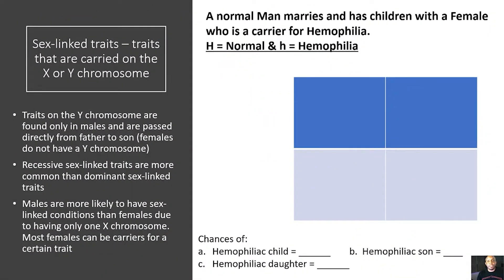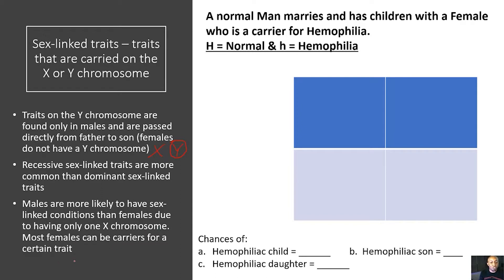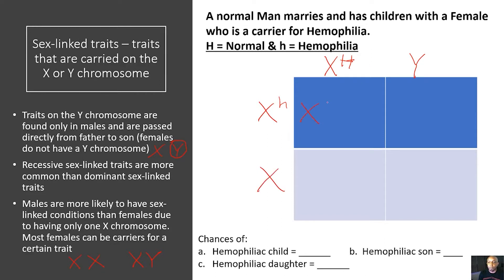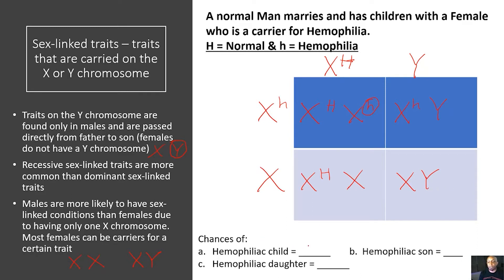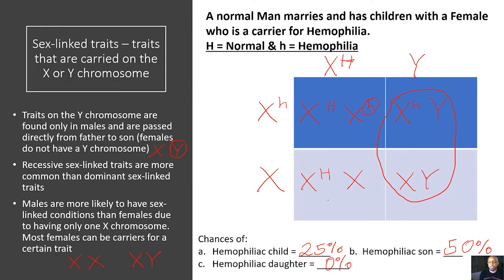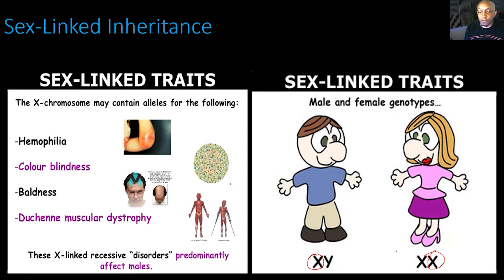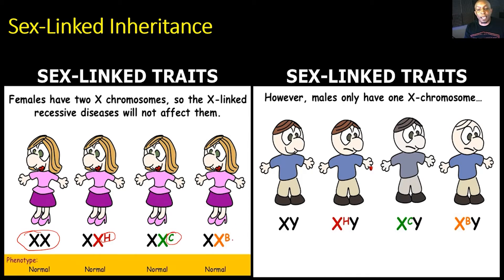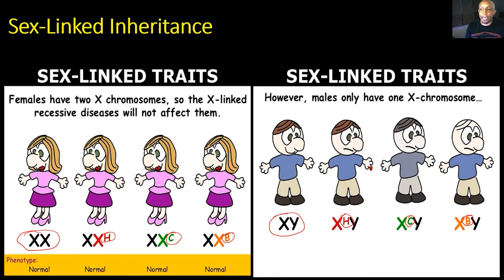How Do We Inherit Sex-Linked Traits?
In today's video we explain how we inherit specific traits from our parents.  We also explain why males are much more likely to be affected by sex-linked traits like male pattern baldness, hemophilia, and color blindness.  We include interactive video notes and a topic quiz in the description below.

Topic Quiz Check out our science courses at: htttps://fsicourses.net Check out our science courses at: htttps://fsicourses.net